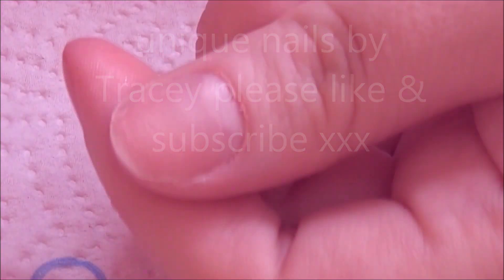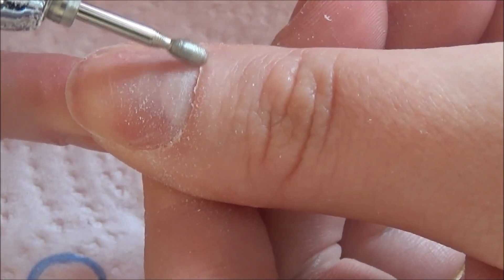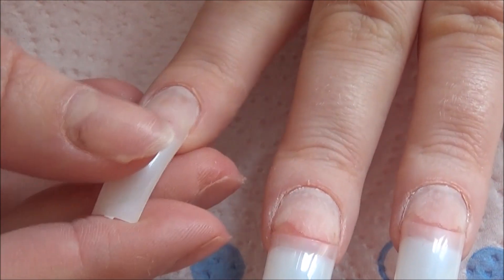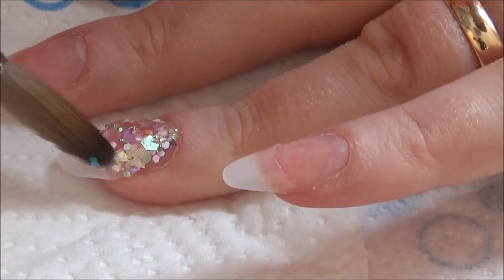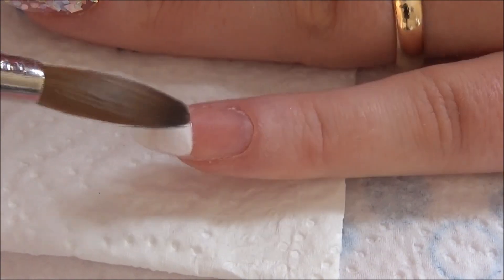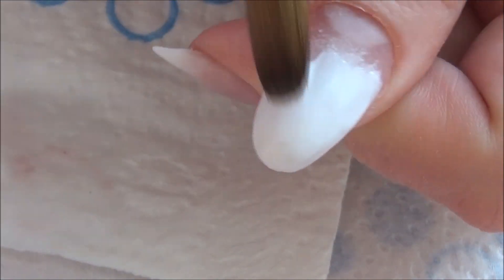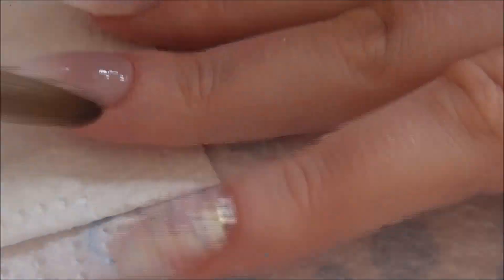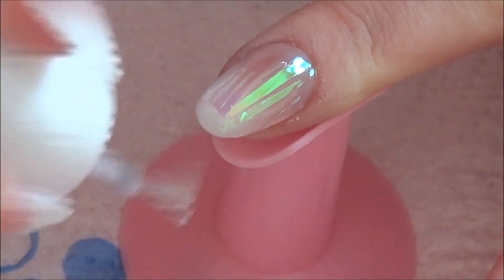baby boomer french fade acrylic nails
hi everybody I really hope you enjoyed this set of nails xx. Gems Glitter.